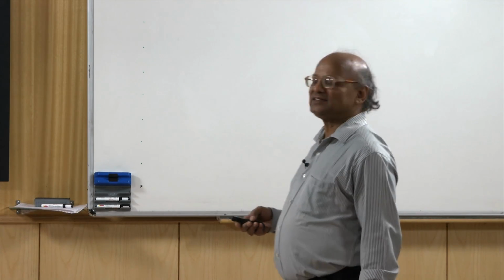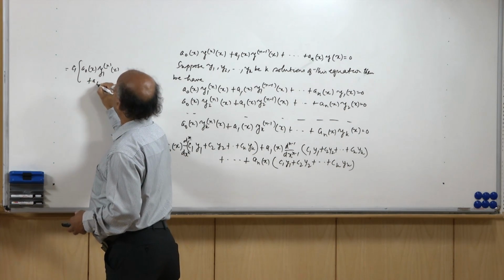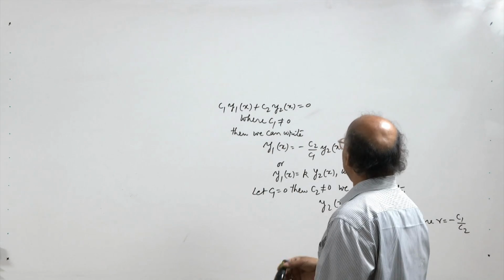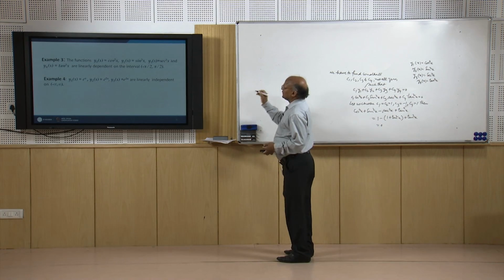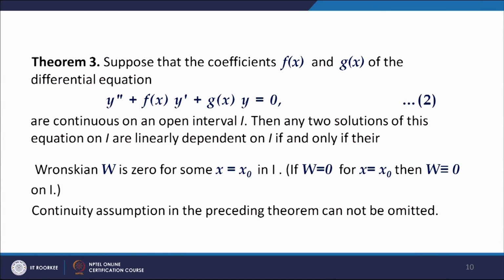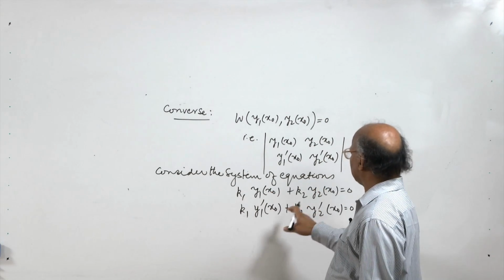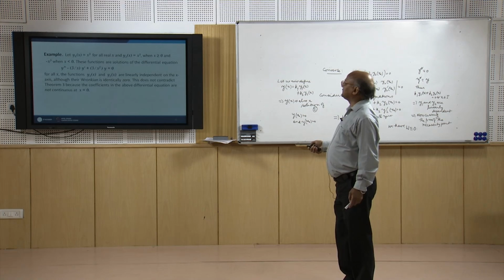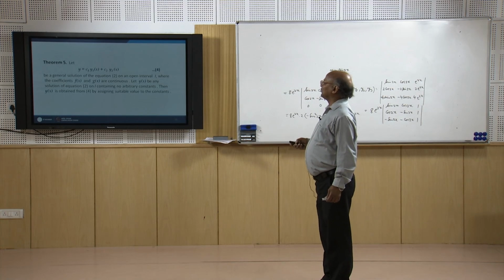Lec 02- Linear dependence, independence and wronskian of functions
The criterion for the linear dependence and linear independence of functions is given. Also, the existence and Uniqueness of solution of an initial value problem for a second order linear differential equation is discussed.